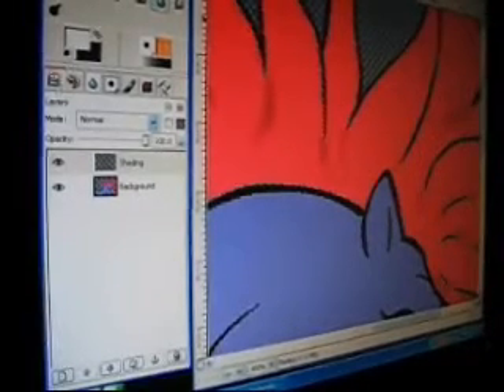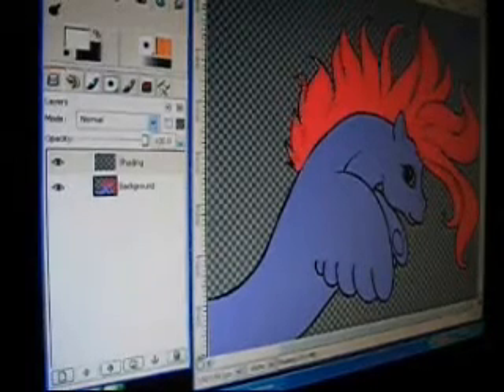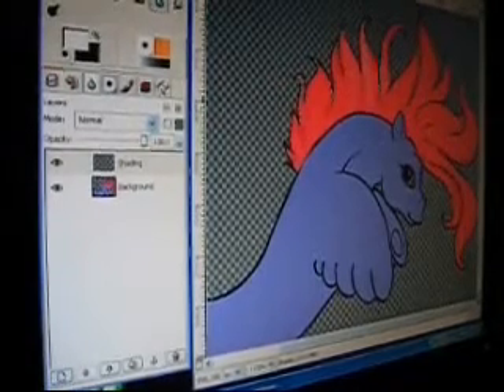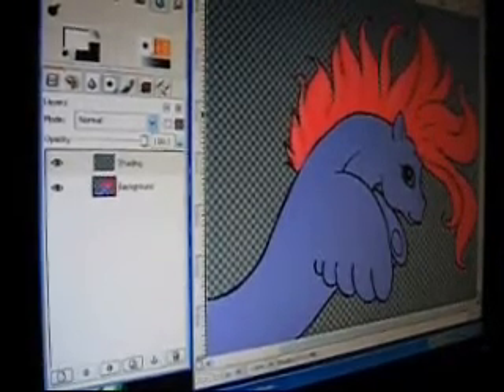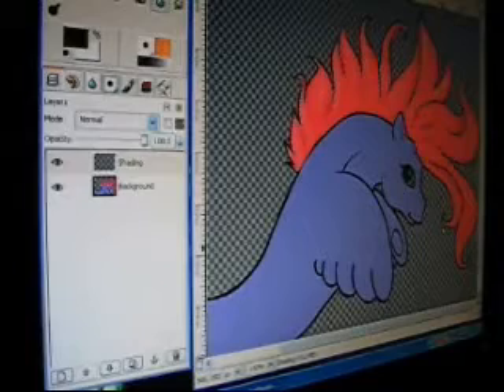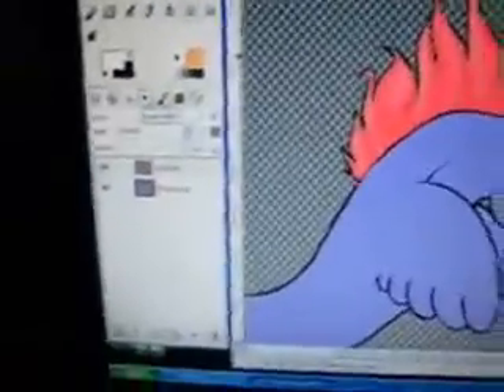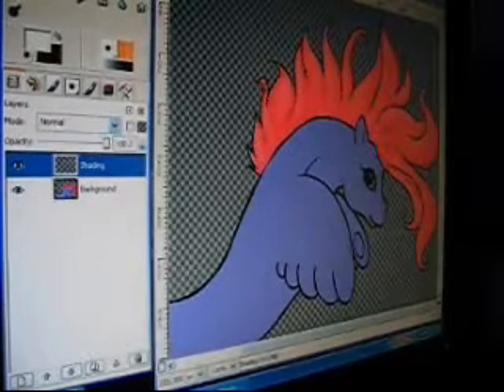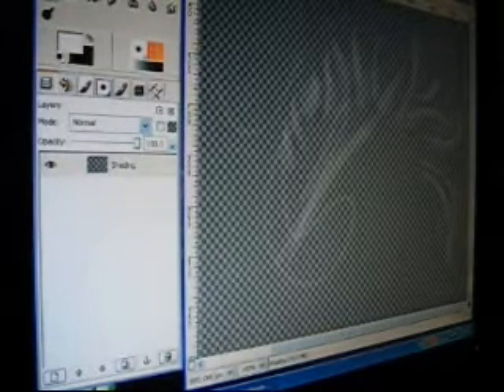How to shade hair in the GIMP! (Part 2/2)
Here's part 2 of the hair shading tut! I'm thinking of re-doing it but this will have to work for now!

~M83